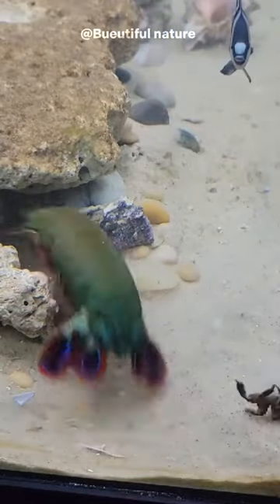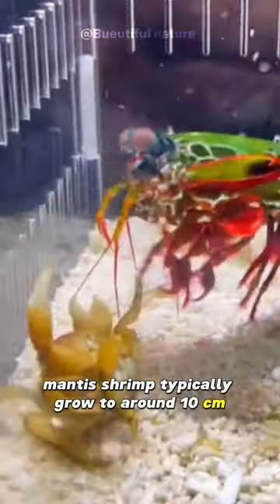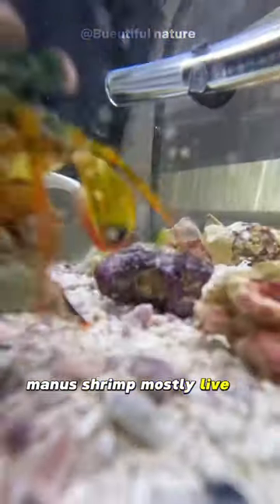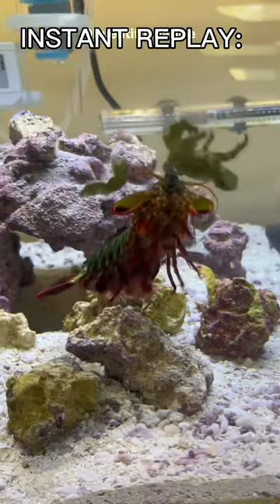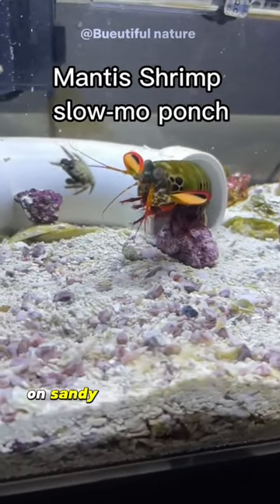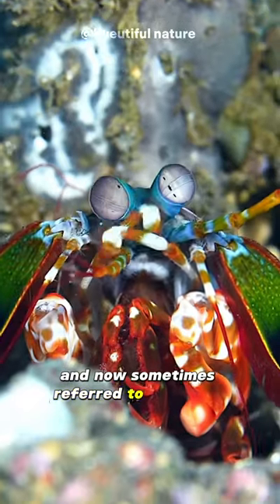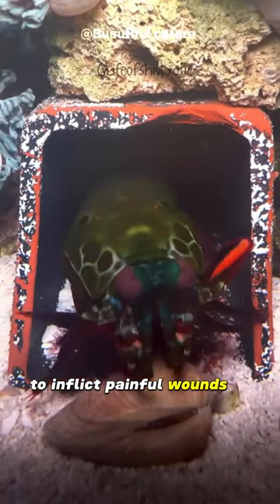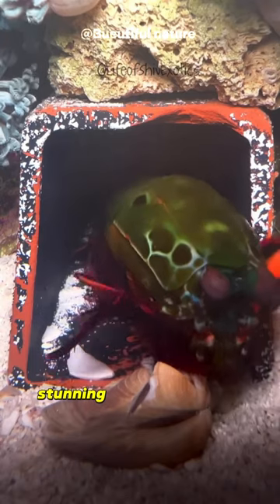How powerful is a mantis shrimp punch?